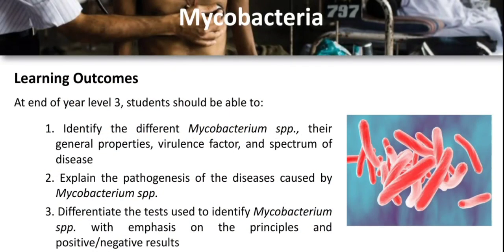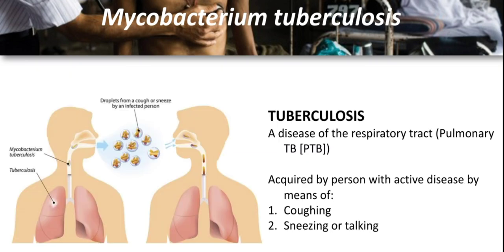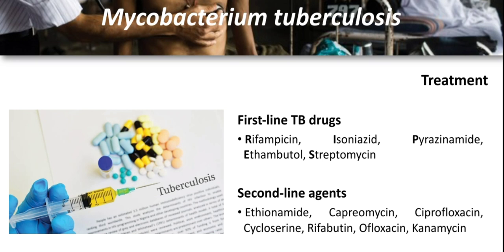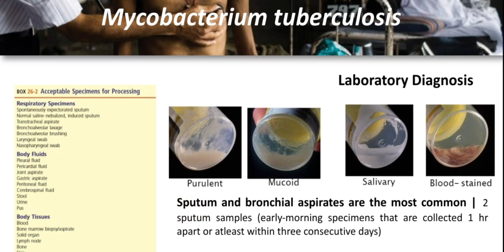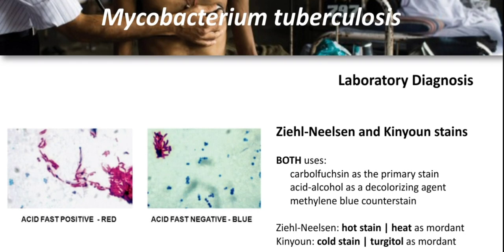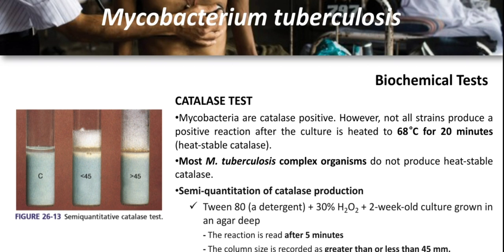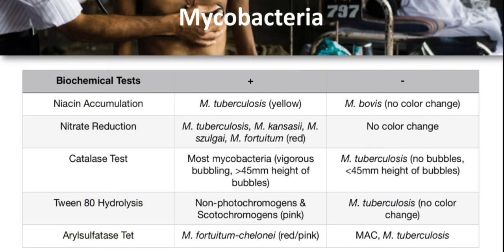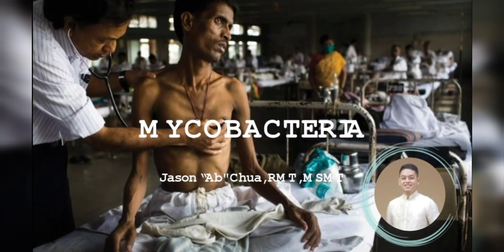Mycobacteria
SPC MLS Department